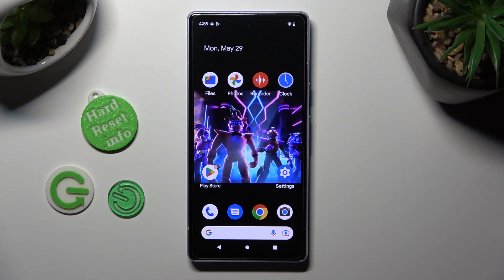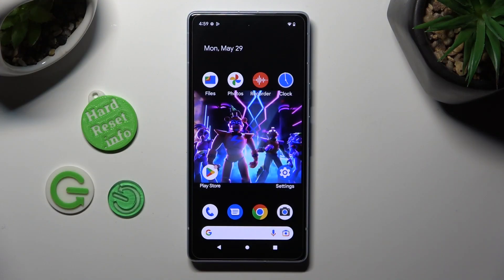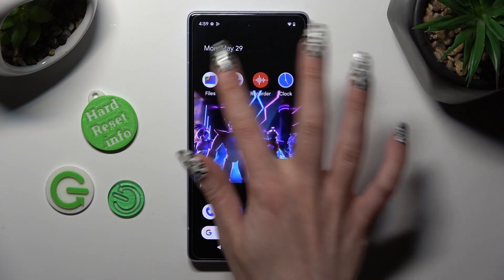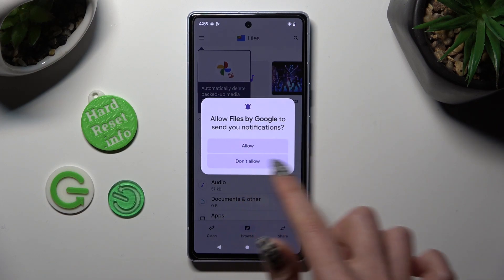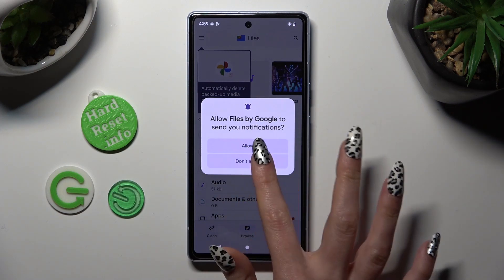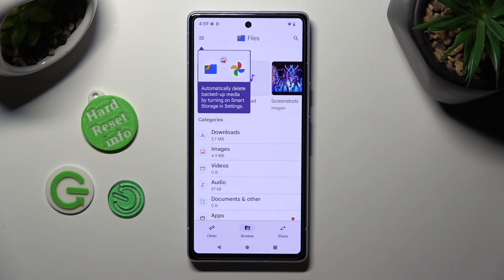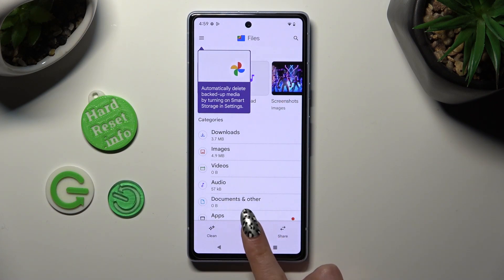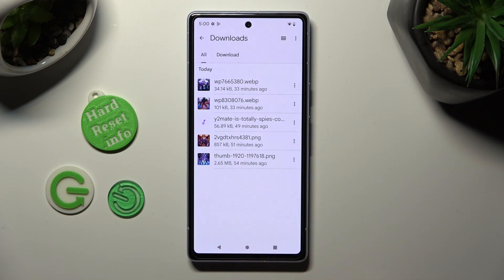How to Find the Downloaded Files on GOOGLE Pixel 7a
Discover how to quickly locate your downloaded files on the GOOGLE Pixel 7a with this helpful tutorial. Whether you're looking for a recently downloaded document, image, or any other file, knowing where to find your downloads is essential for easy access and organization. Join us as we guide you through the step-by-step process of finding and managing your downloads on the GOOGLE Pixel 7a.

How to find downloads on GOOGLE Pixel 7a? Where do the downloaded files go on GOOGLE Pixel 7a? Where is the folder with downloaded files on the GOOGLE Pixel 7a?